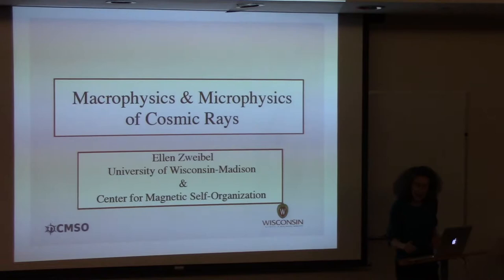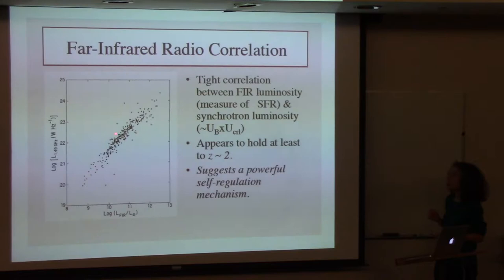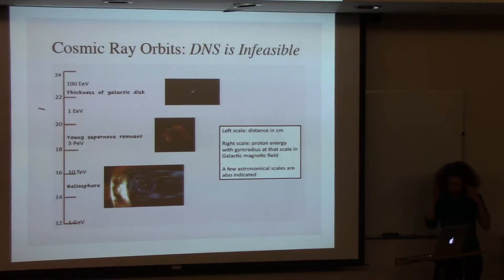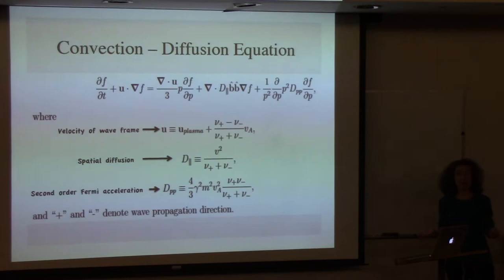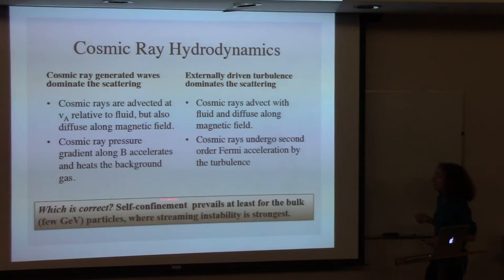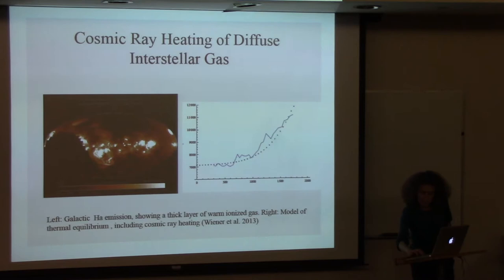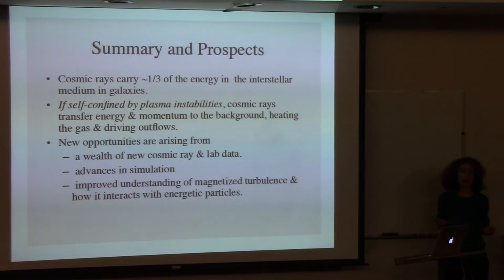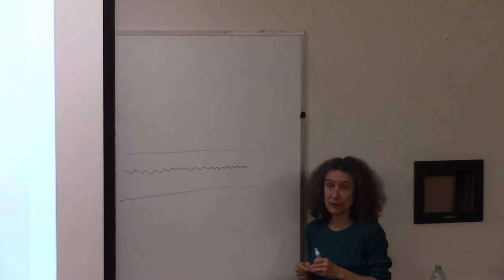CITA 661: Sackler Lecture: The Microphysics and Macrophysics of Cosmic Rays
Title: Sackler Lecture: The Microphysics and Macrophysics of Cosmic Rays
Speaker: Ellen Zweibel (University of Wisconsin-Madison)
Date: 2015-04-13